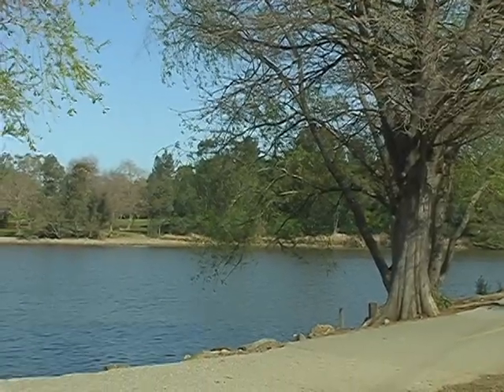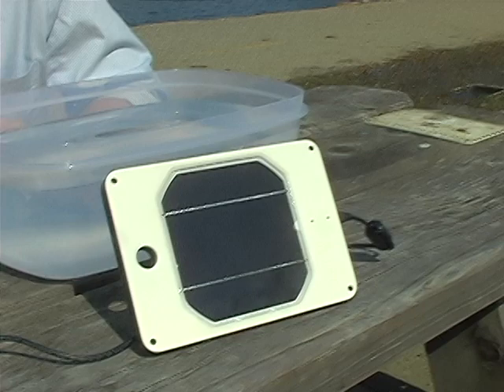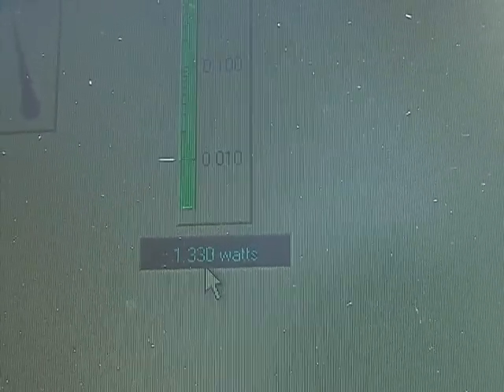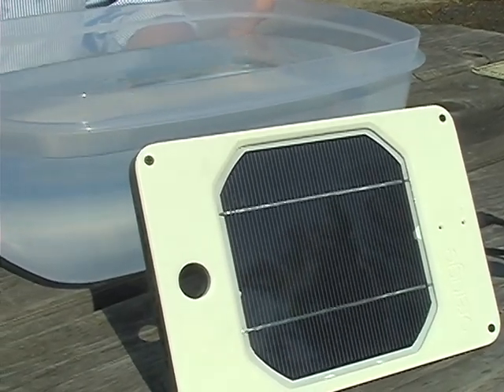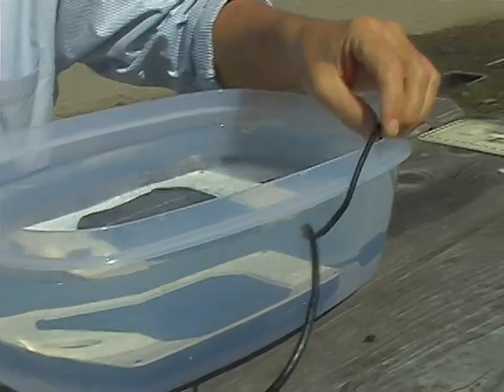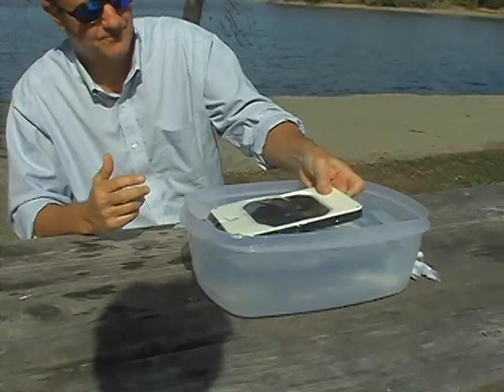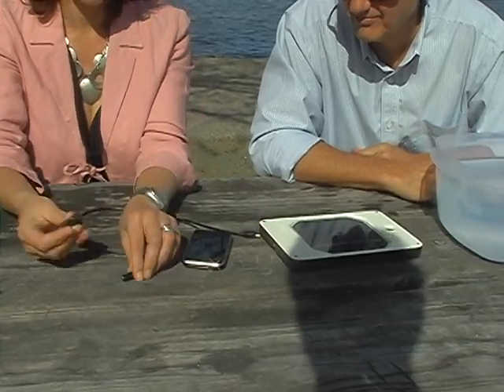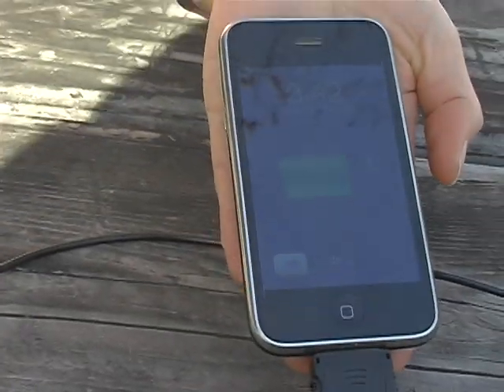JOOS Orange - How much power does it make underwater?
JOOS Orange personal Solar Appliance making over 1 watt of power underwater during a slight overcast late afternoon in March...and then charges an iPhone